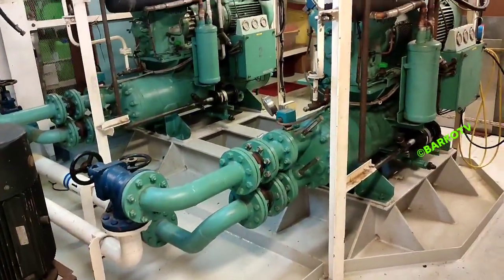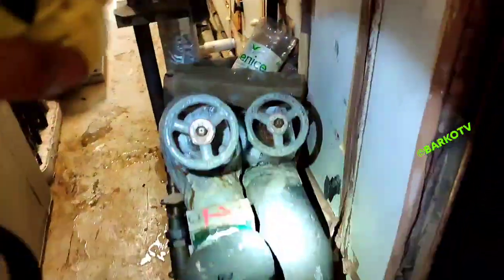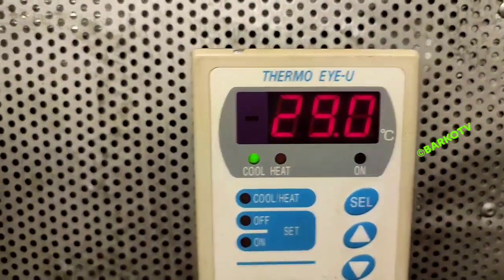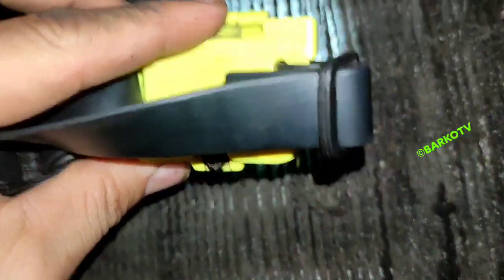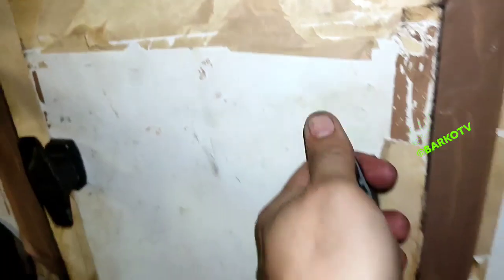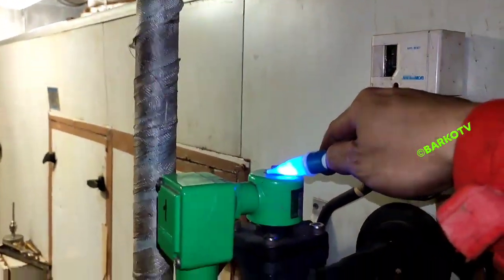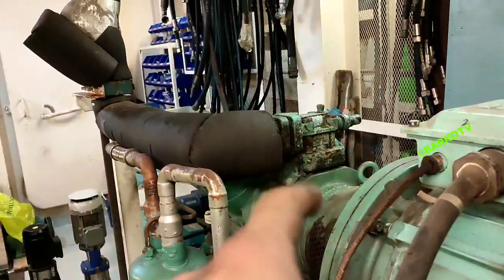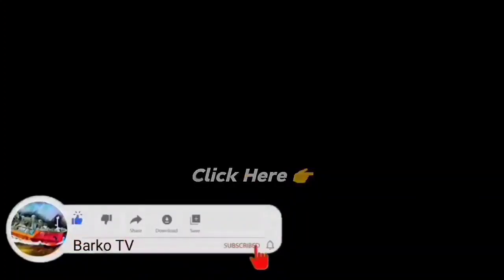Very Dangerous | Easy to rectify | why suction valve full of ice? marine Air Conditioning Unit